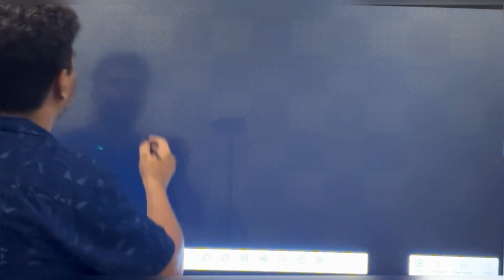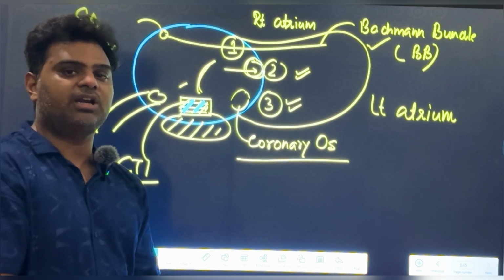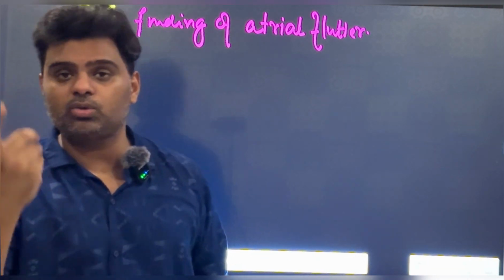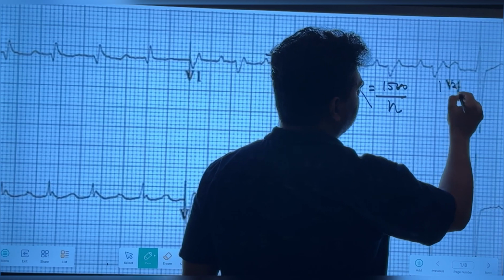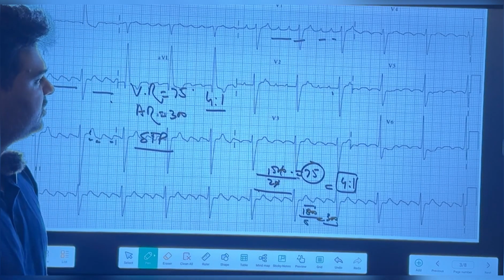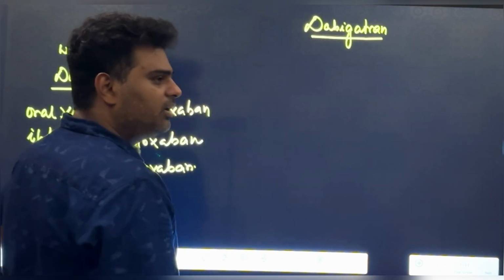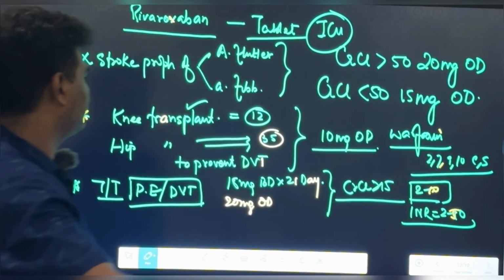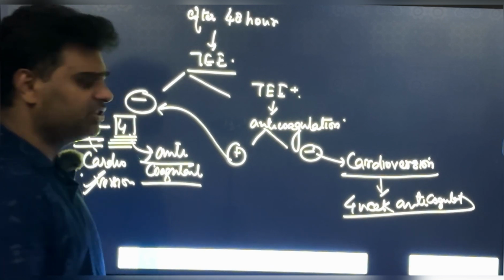Lecture 11 ecg series atrial flutter